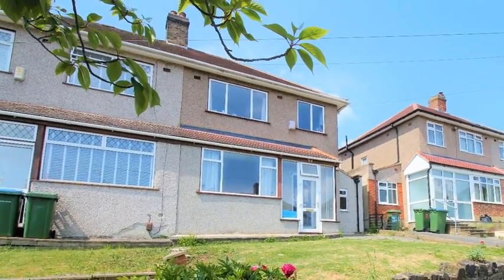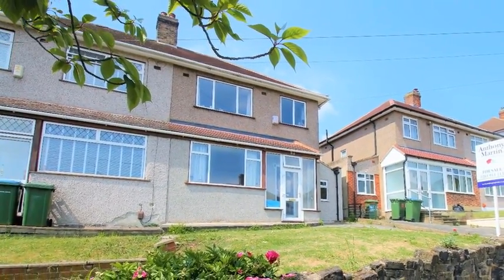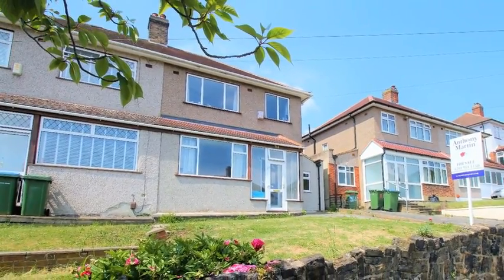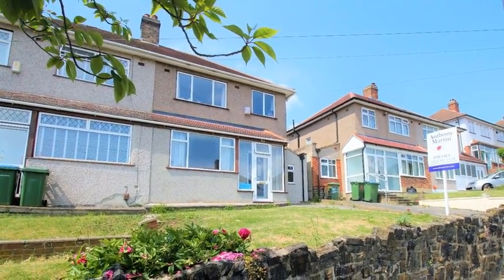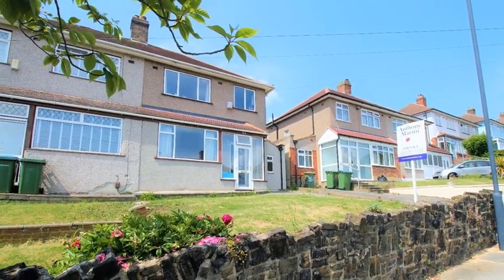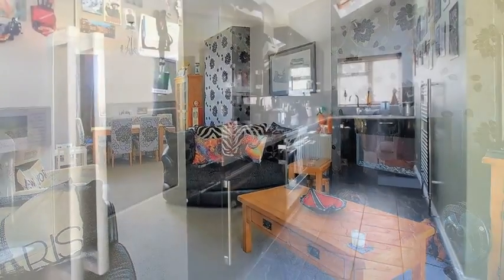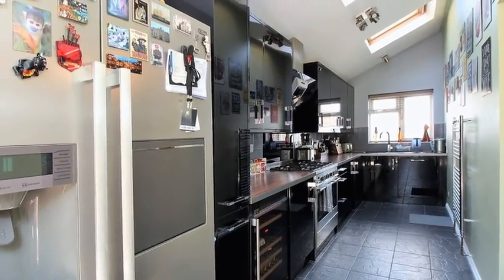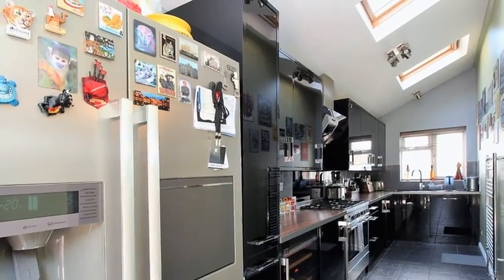Dunblane Road - 3 bedroom House for Sale - SE9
Beautifully presented 1930s built extended semi-detached family home.  Near to Eltham High St & train station.  Perfectly positioned between sought after primary schools such as St Thomas More, Henwick, Gordon, Christ Church & Deansfield.  Also the A2, A20 & South Circular are within easy reach too.

The abode boasts a single storey extension to the side creating a contemporary & fully fitted L-shaped kitchen dining room with velux windows.  Plus there are the foundations to extend above STPP to further extend.  On the ground floor the property also benefits from having a large through lounge off the porch & hallway.  Then on the first floor off the landing are the three bedrooms & bathroom.  The home has been re-wired & new gas central heating system installed over the last few years too.  There is also a paved driveway for two vehicles too.